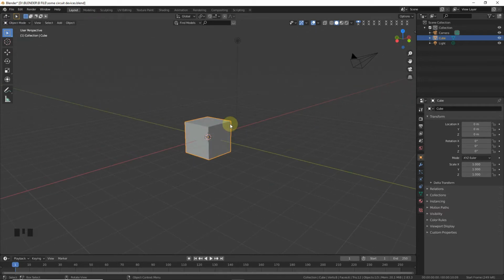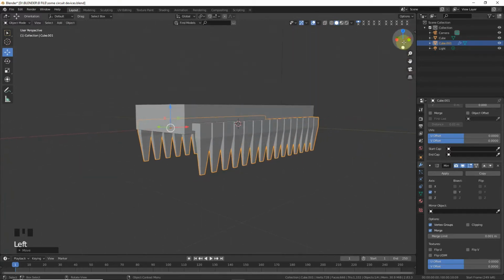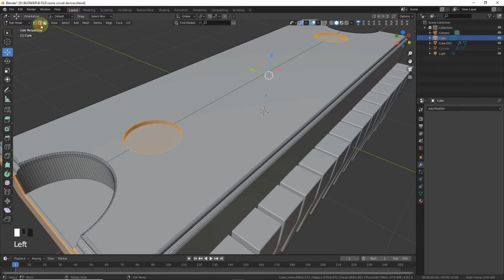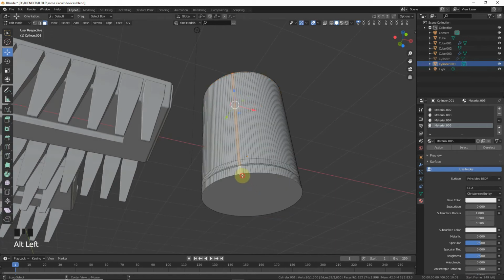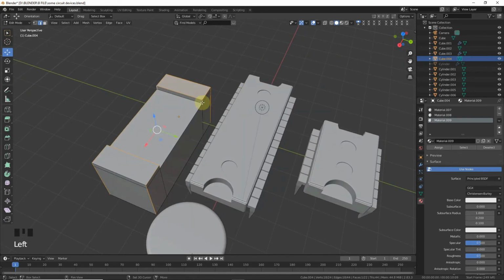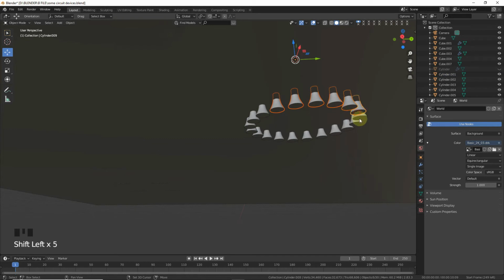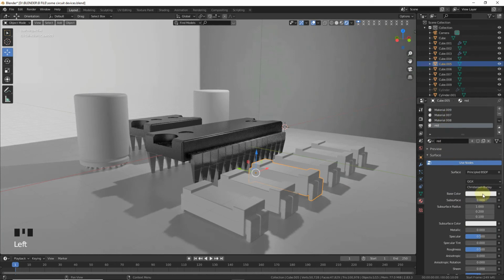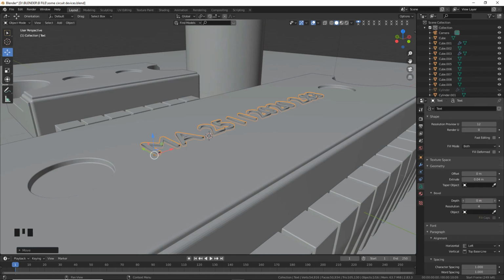Some Circuit Devices In Blender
Hello Everyone

In This Video We Are Going To Make Some Circuit Devices To Use In our Upcoming Motherboard And GPU Tutorial Series.

So This Video Is A Part Of My Pc Build In Series In Blender.
Environment Textures :-

So Stay Tune With Me.

Be Happy. :)